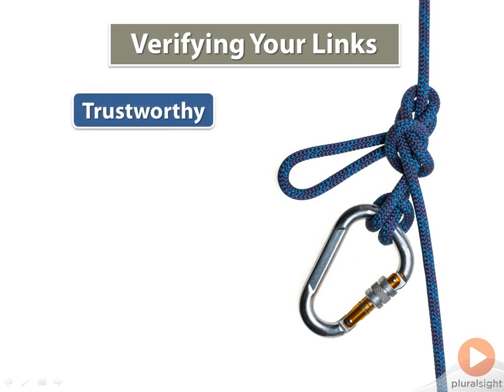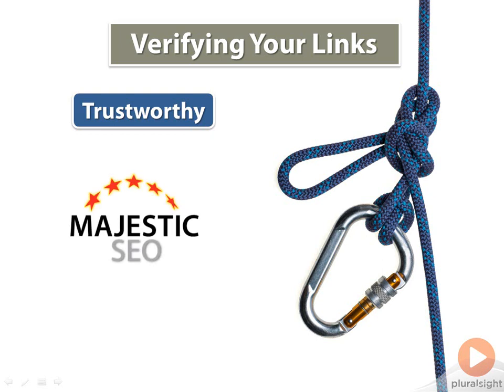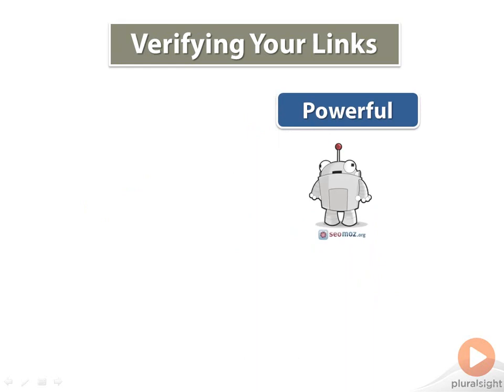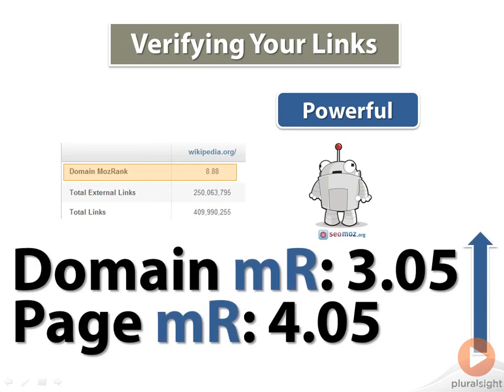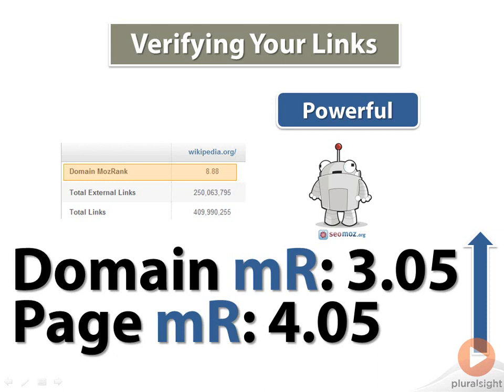Link Verification - Building Trusted Links - SEO Fundamentals